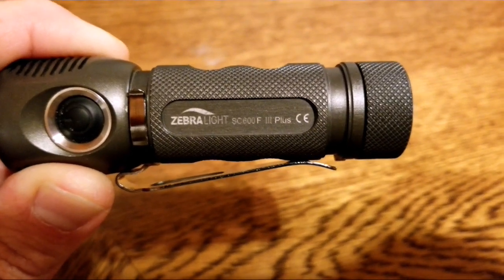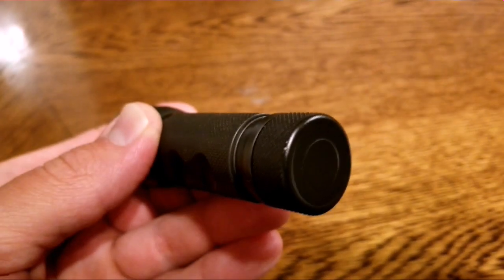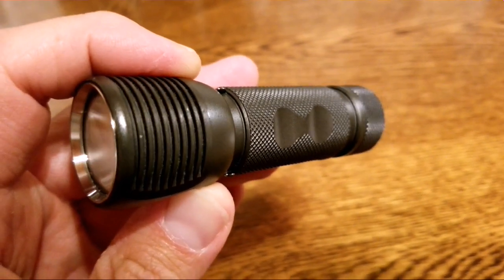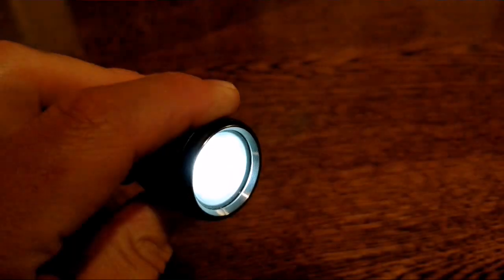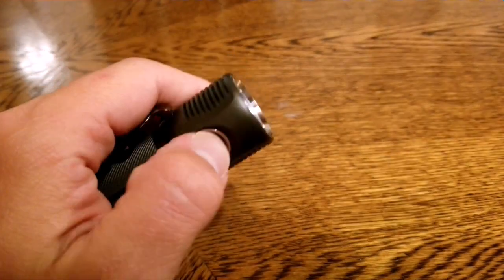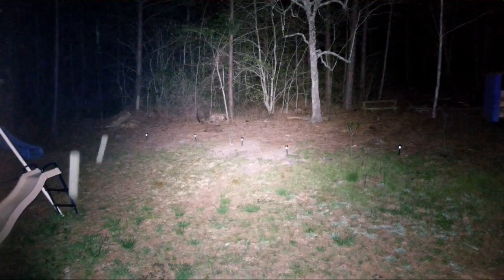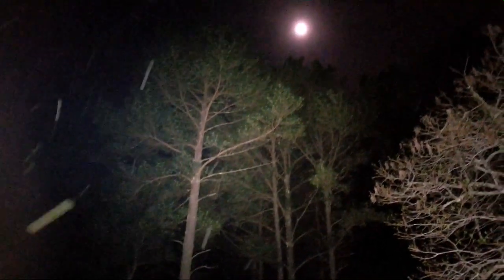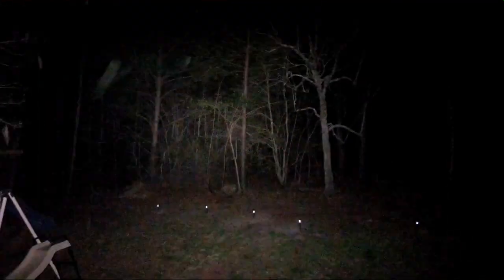4 years later with the ZebraLight SC600F III Plus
Four years later and this flashlight is still running strong. You are getting to see this floody flashlight after a lot of use, and I'm still using it a ton to this day. When I bought it it was $99, and no regrets. Now it is $89. They hold their value! I've included a shot at the full 1800 lumen and also show the different strobe patterns.

This flashlight was purchased at the below link, straight from zebralight themselves. I am running the recommended Sanyo NCR18650GA 3500mAh 10A 18650 Li-ion Flat Top. This battery is highly recommended so it can reach its full potential of 1800 lumen. When I got my battery around 4 years ago ZL was the cheapest store I saw, it is still the cheapest I could find as they are selling it currently for $6.